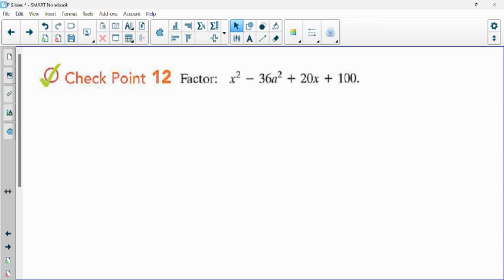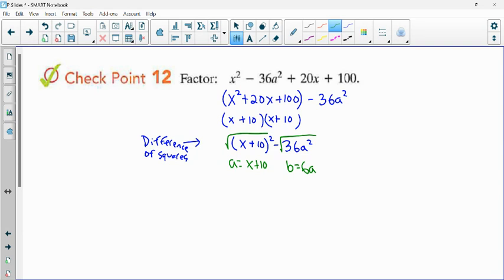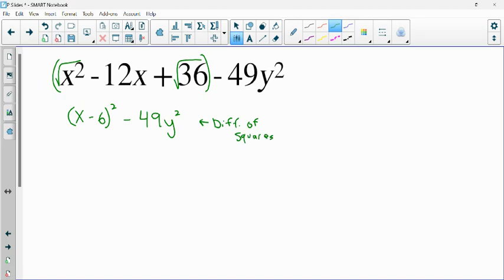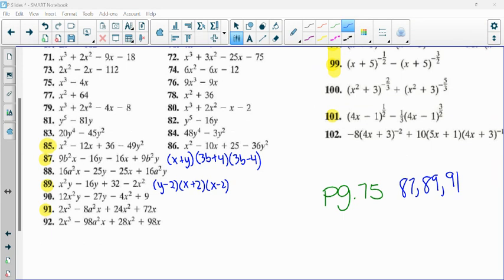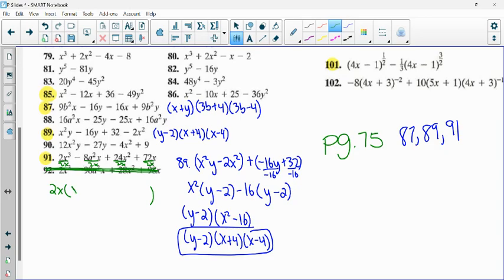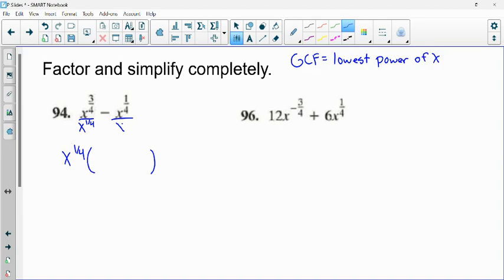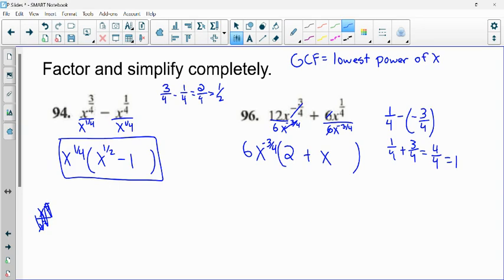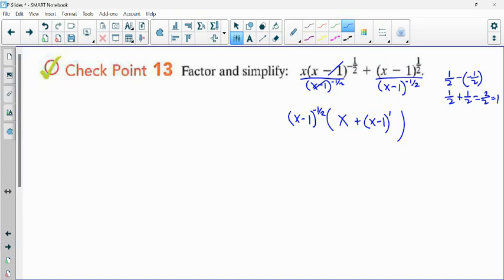College Alg P.5 Factoring Multiple Variables and Fractional Exponents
Factoring Multiple Variables and Factoring Fractional and Negative Exponents